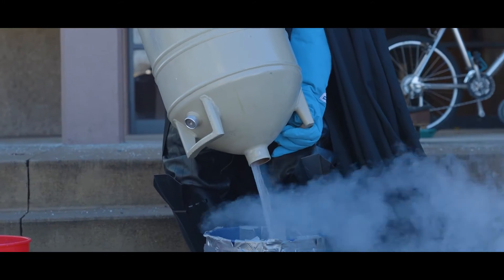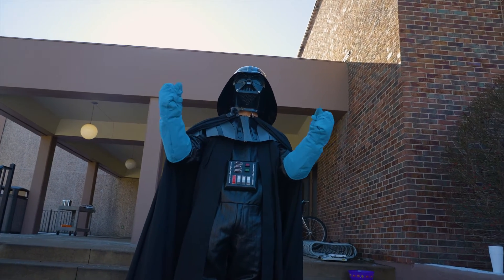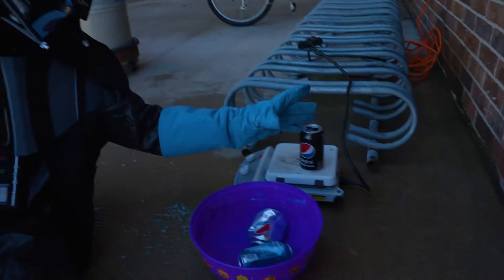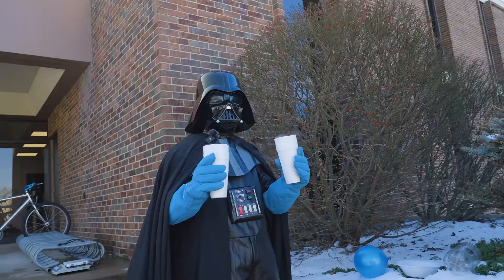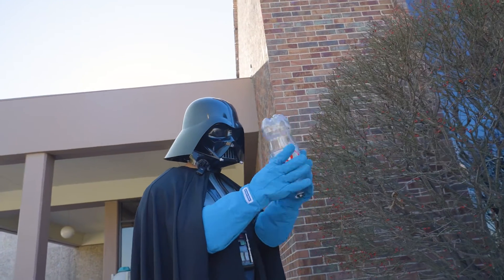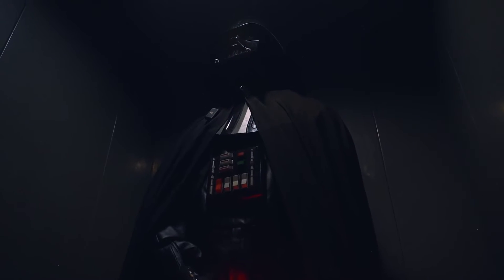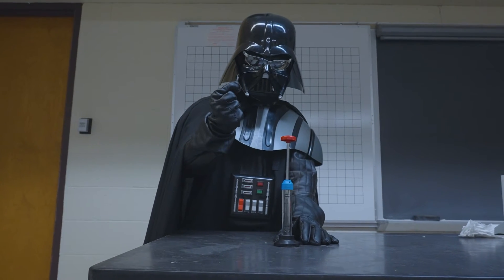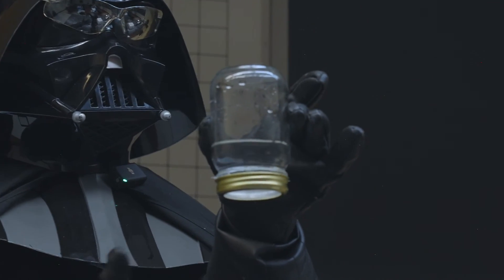If DARTH VADER taught SCIENCE (Pressure)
Hey Folks! Today i will be using my near-replica Darth Vader suit to practice the force! I will be showing you the science of force over area, also known as pressure.